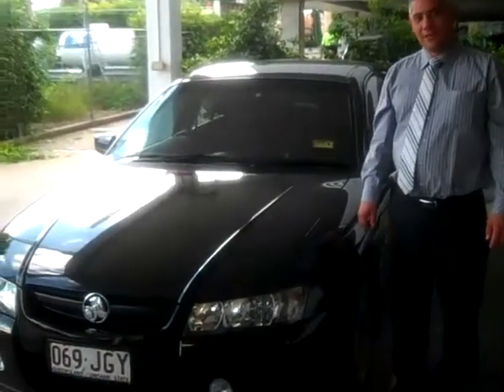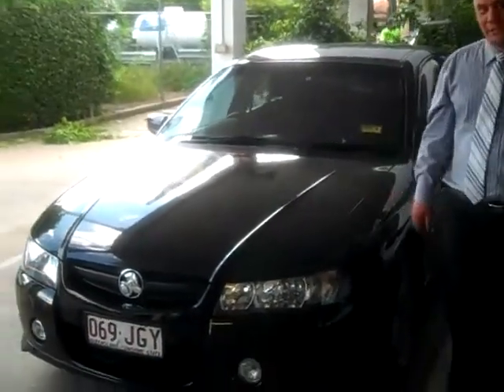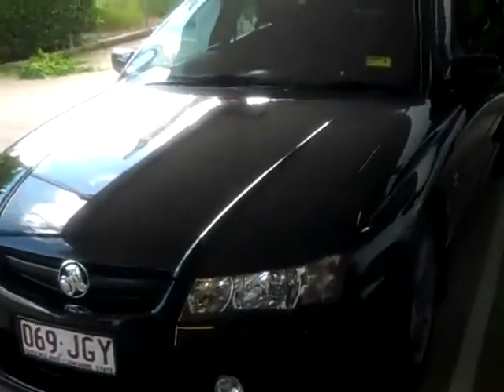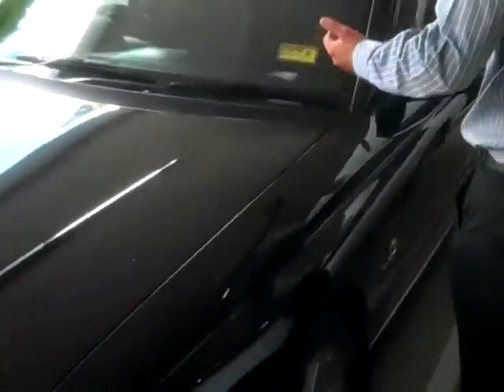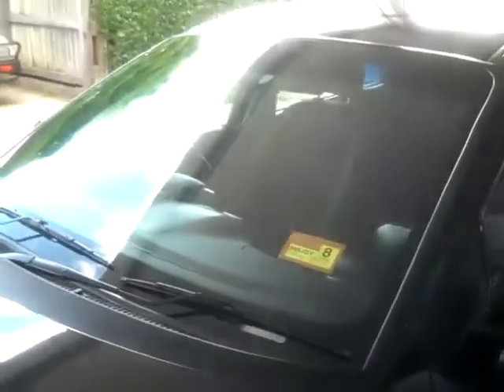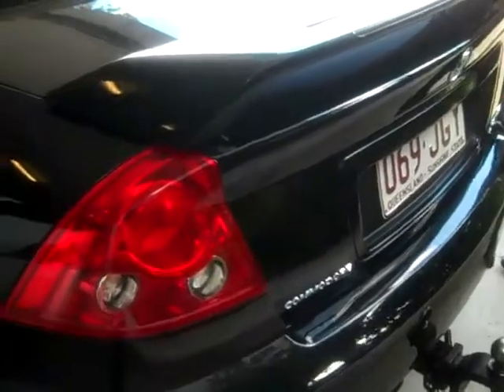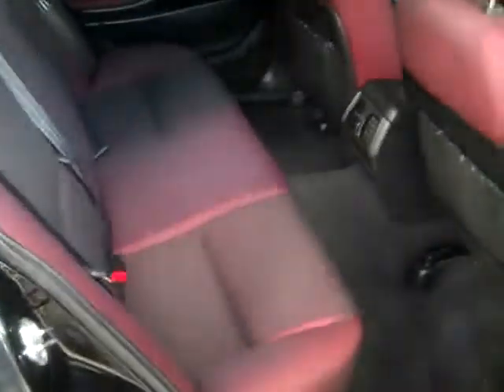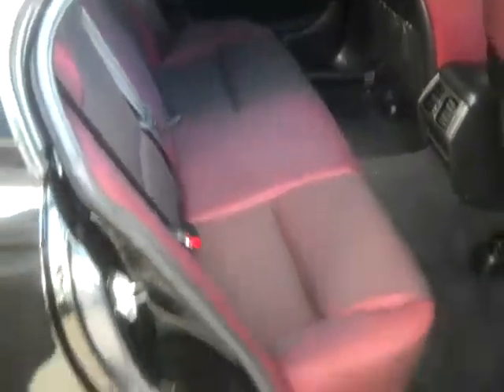SV6 Holden Commodore